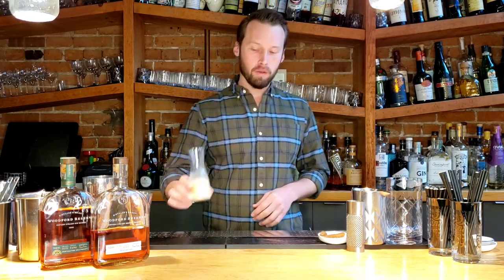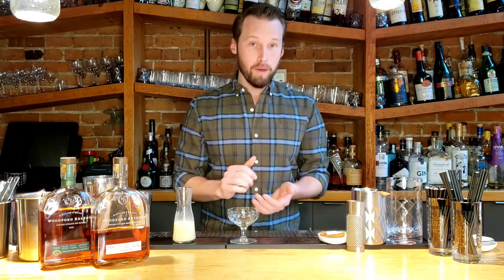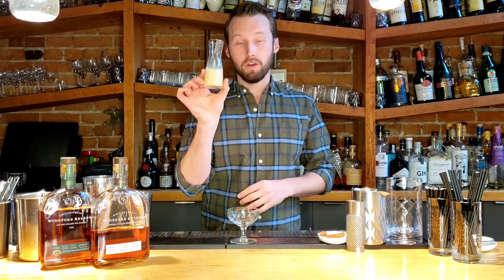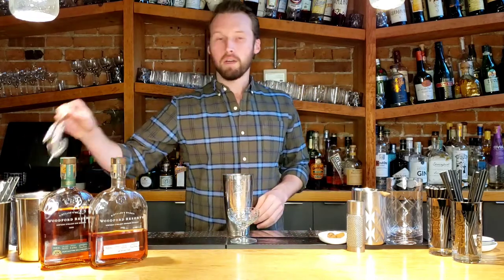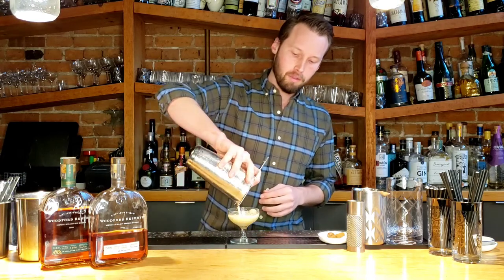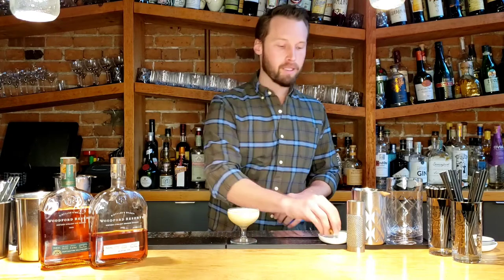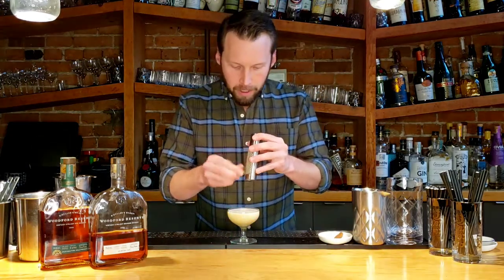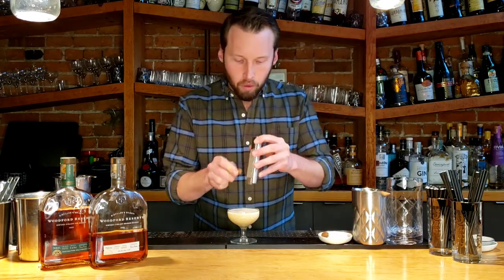Slaughternog | Virtual Cocktail Class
Head Bartender, Dave Bulters, leads a virtual cocktail class on his festive eggnog.